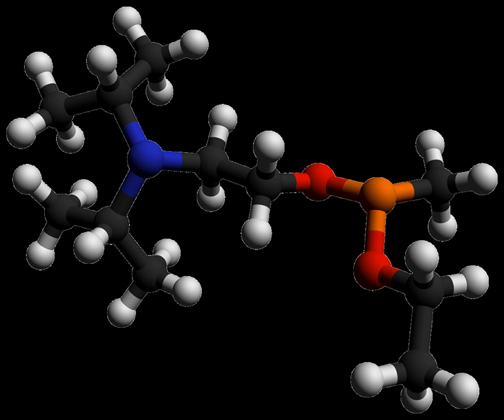QL (chemical) | Wikipedia audio article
00:00:21 1 Synthesis
00:00:39 2 Uses in chemical warfare
00:01:15 3 Toxicity

- Socrates

SUMMARY
Isopropyl aminoethylmethyl phosphonite (NATO designation QL), also known as O-(2-diisopropylaminoethyl) O'-ethyl methylphosphonite, is a precursor chemical to the nerve agent VX. It is a colorless liquid with a strong fishy odor, and is slightly soluble in water.